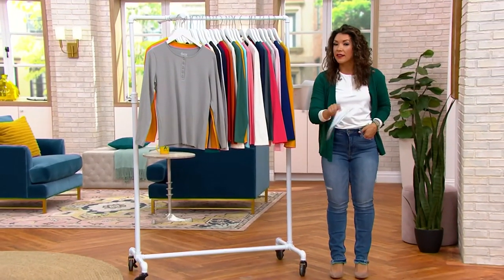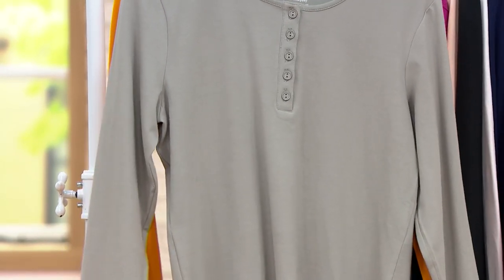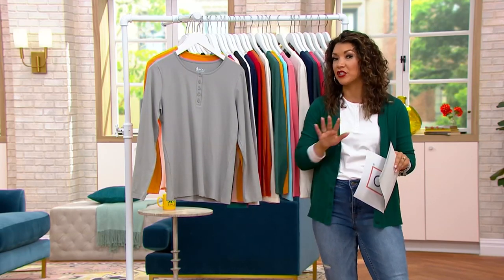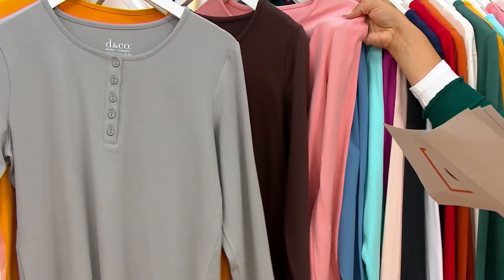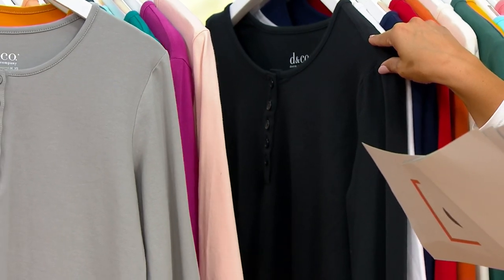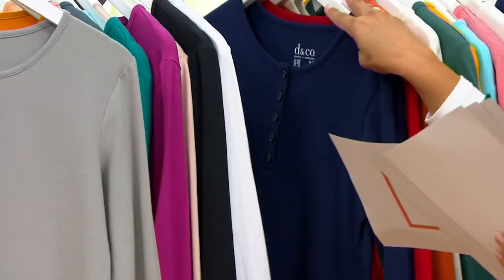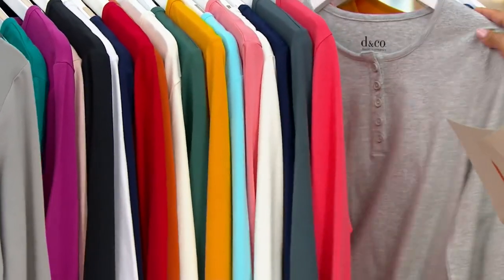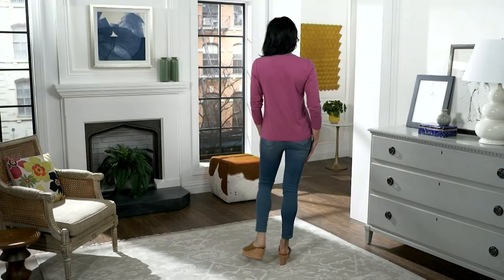Denim & Co. Set of 2 Long Sleeve Stretch Henleys on QVC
Denim & Co. Set of 2 Long Sleeve Stretch Henleys

Kick your casual style up a notch with these stretch henleys. Each long-sleeved shirt is designed with a five-button placket and crew neckline. From Denim & Co.(R) Fashions.